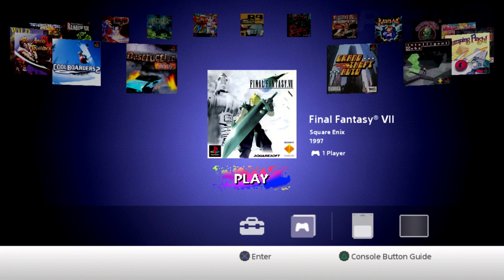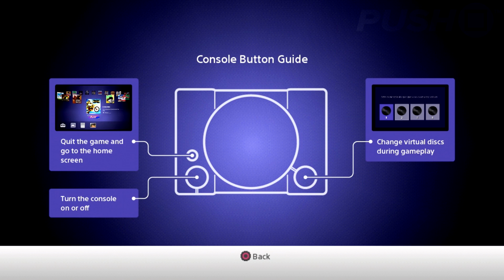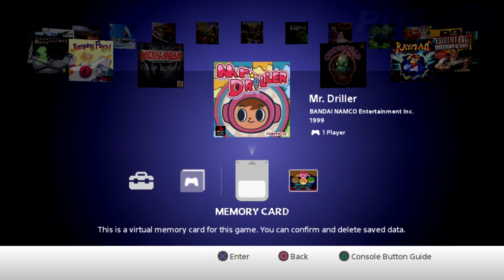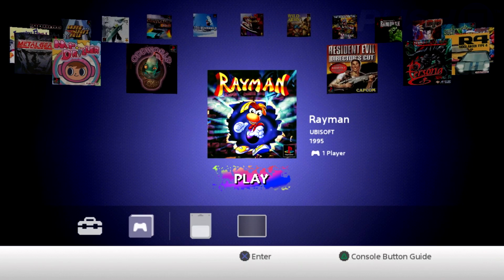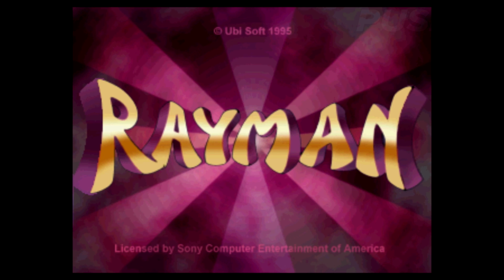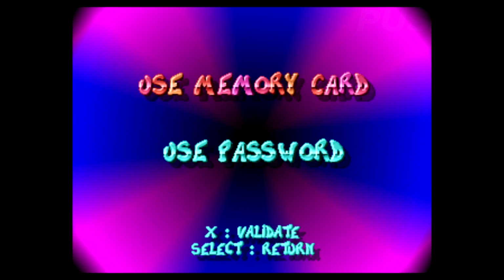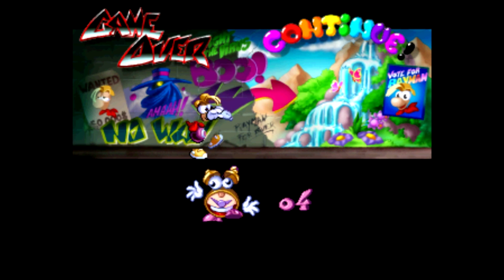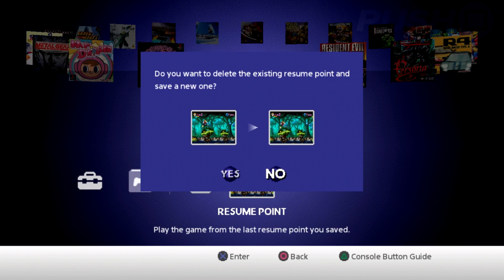PS Classic: Full Menu Tour and Hardware Features Explained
The PS Classic's menu will likely be a source of interest for many of you, so in this video let us take you on a tour of the title's user interface. We also explain the various features of the unit, including its temporary save states.